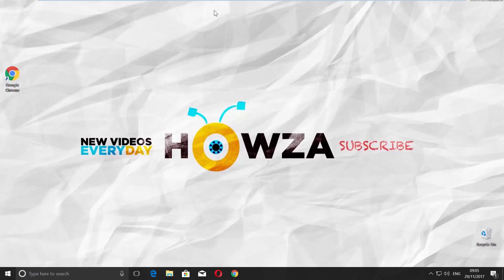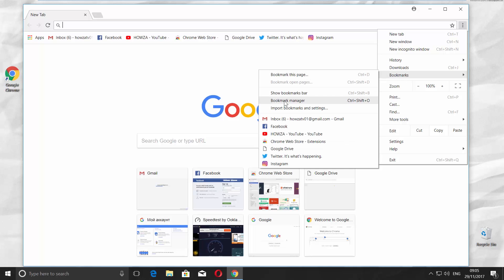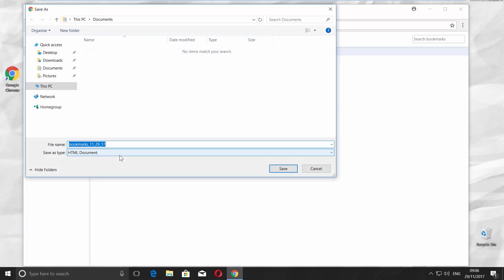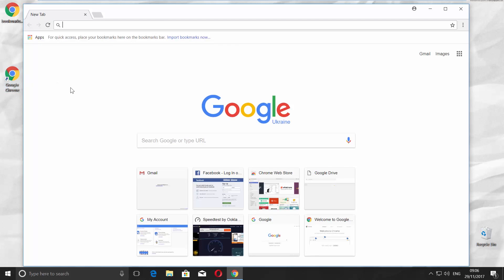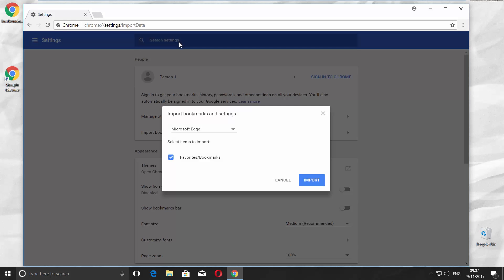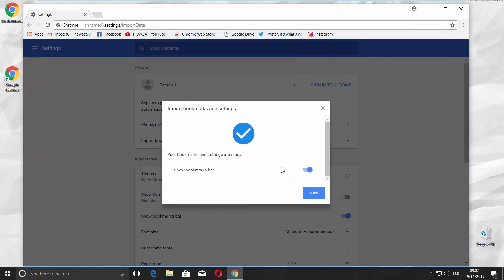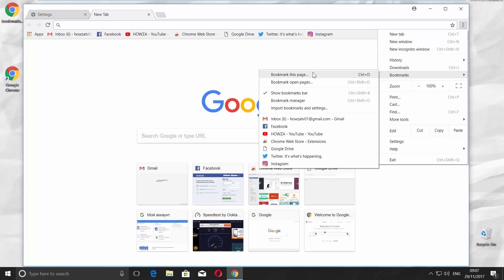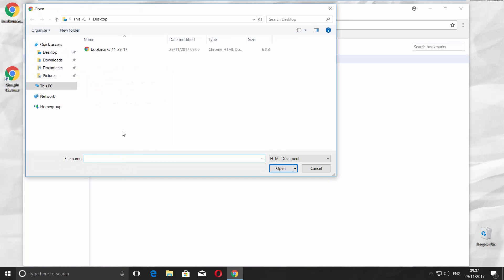How to Save Bookmarks in Google Chrome | Import or Export Bookmarks in Google Chrome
In today's video, we will show you how to save bookmarks in Google Chrome.
Let's do it. We are going to save all of the bookmarks we have. So, open Google Chrome. Click on the three dots in the top right corner, choose 'Bookmarks' and go to 'Bookmark manager'.
Click on the tiny arrow next to the 'Organize' option. Click on 'Export bookmarks to HTML file'. Set the path where to save the file and click 'Save'.
Let's imagine you had to reinstall your System or for whatever reason all of your bookmarks are gone and you need to restore them.  So, open Google Chrome. Click on the 'Import bookmarks now' at the top of the screen. Choose 'Bookmarks HTML file' and click on 'Choose'. Find the file and click on 'Open'.
If you didn’t get the 'Import bookmarks now' option when you start the Google Chrome, click on the three dots in the top right corner, choose 'Bookmarks' and go to 'Bookmark manager'. Click on the tiny arrow next to the 'Organize' option. Click on 'Import Bookmarks from HTML file'. Choose the file and click on 'Open'.